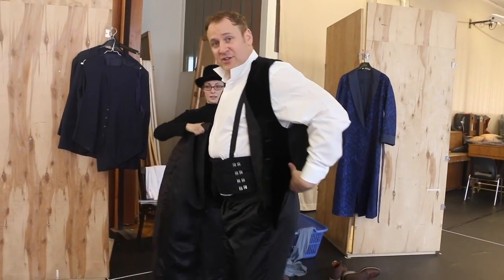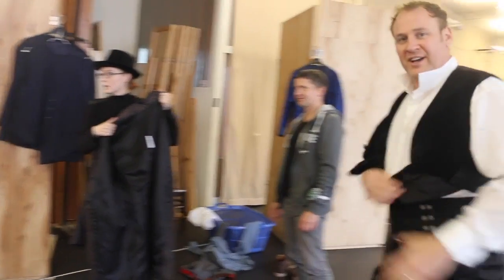Vlog 4 A Day In The Life Of An Opera Singer - Lucas Meachem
Follow baritone Lucas Meachem during his work day in Dresden, Germany where he rehearses the opera, "Don Giovanni", teaches a master class at the Hochschule für Musik, interviews bass Matthew Rose, and relaxes in the hotel spa.